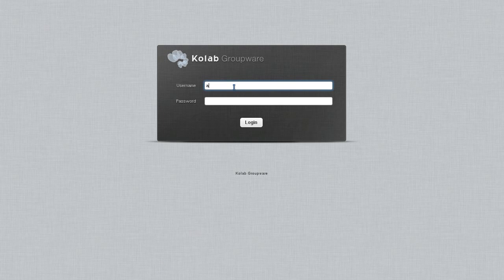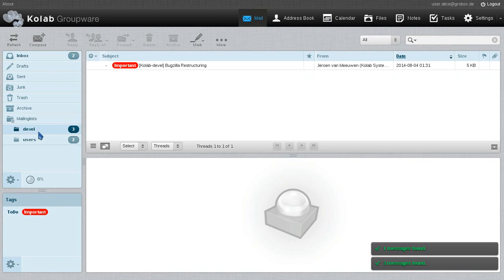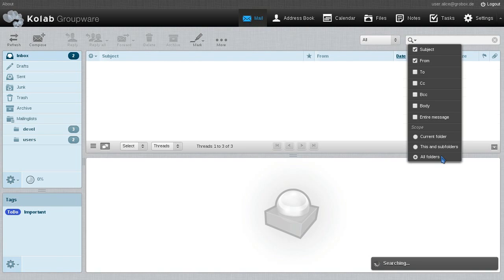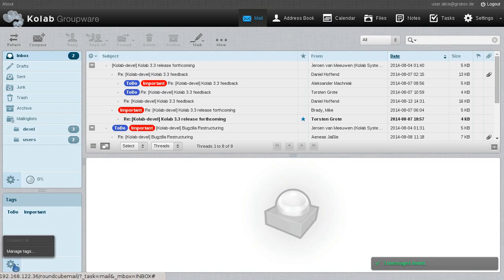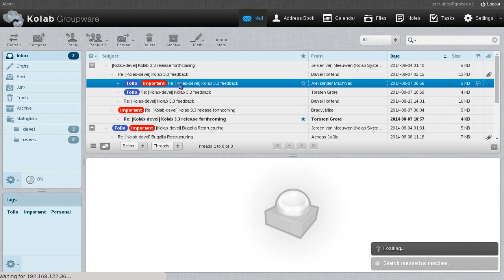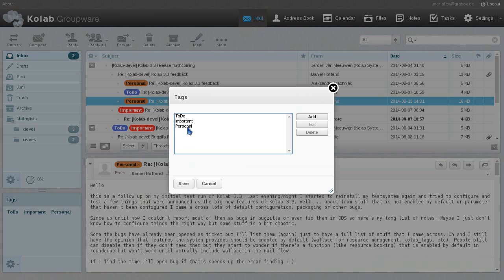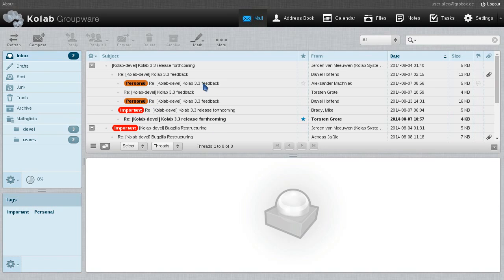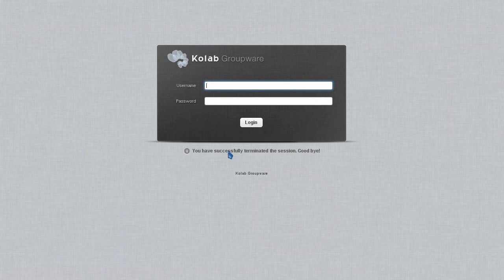Email tagging in the Kolab Web Client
A short screen cast showing how to use email tagging in the Kolab Web Client.

The clip shows how to use email tags within single folders as well as across folders. It also demonstrates how to create, assign, remove and administrate email tags in the web client.

This screen cast was recorded on a Kolab 3.3 Development virtual machine.

Kolab development is enabled among others by the users of - Swiss Secure Collaboration as a Service